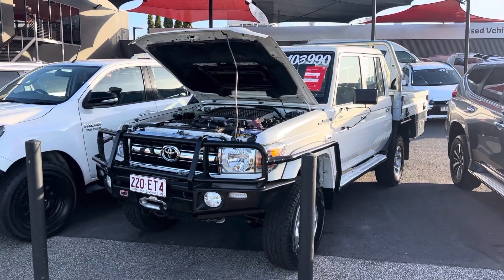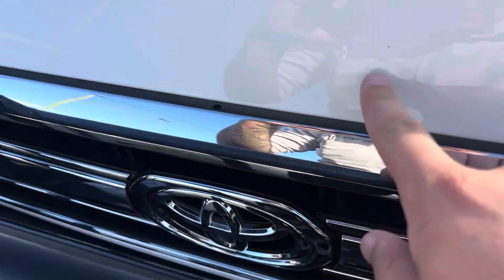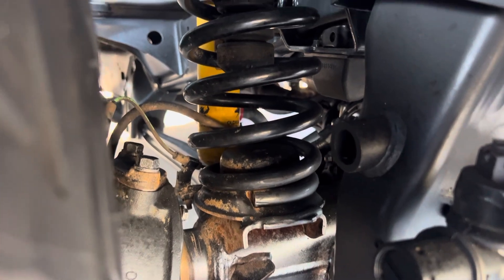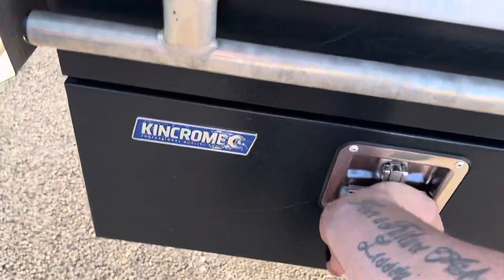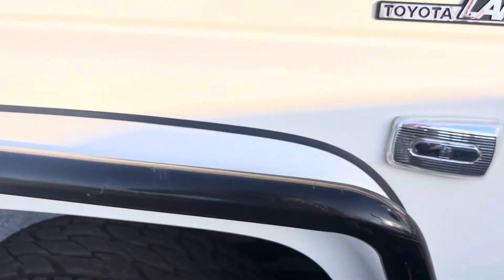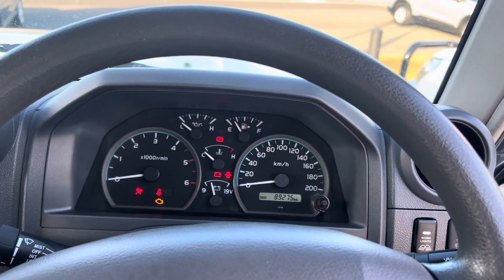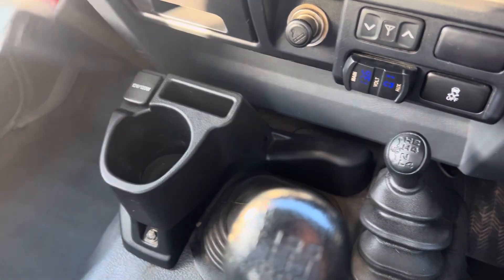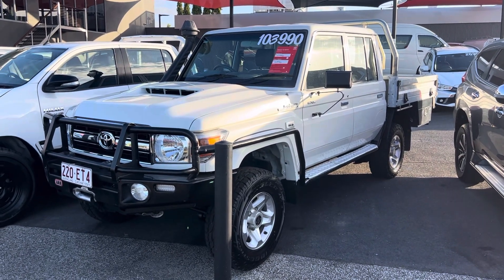Toyota Landcruiser for Xpedition Tagalong Tours